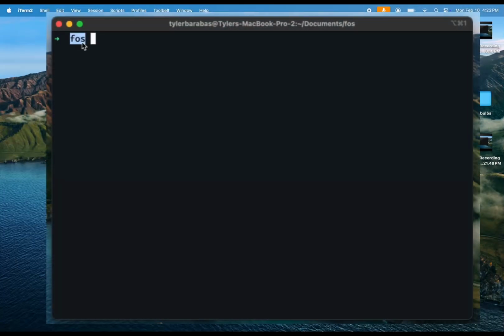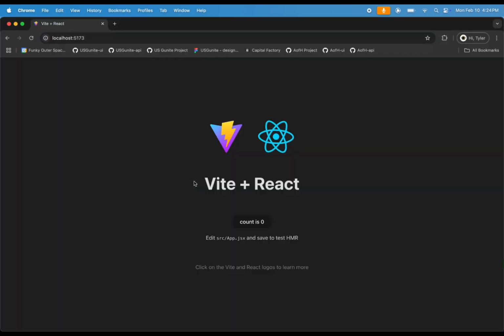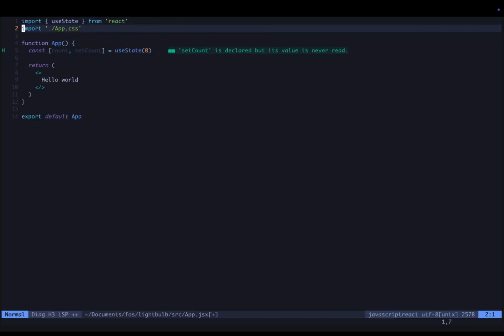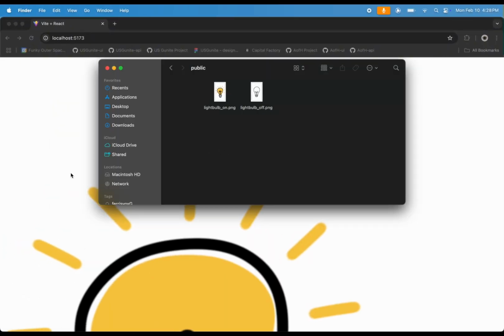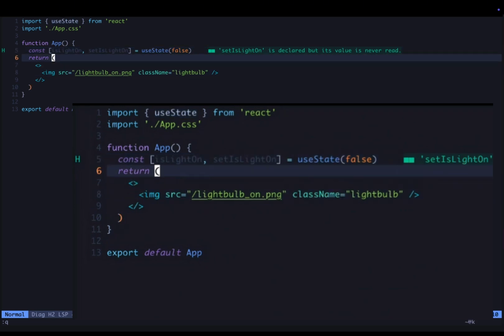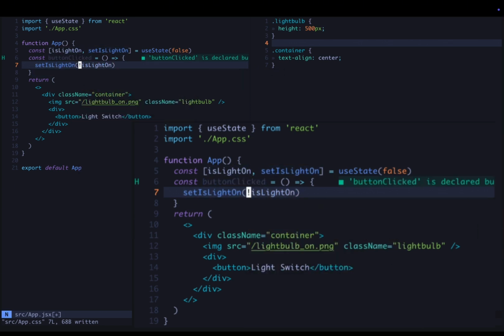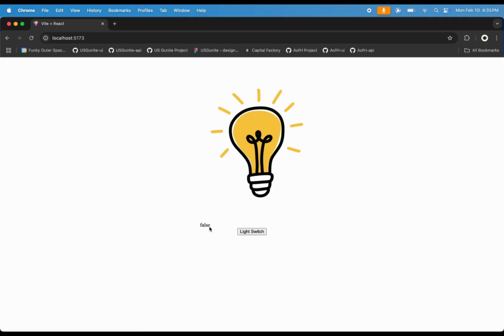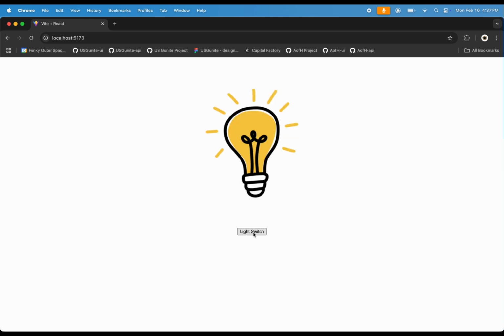Master React Basics: Toggle a Lightbulb On/Off!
Want to learn React.js but find it intimidating? You’re in the right place! In this beginner-friendly tutorial, I’ll walk you through building a simple yet powerful feature: toggling a lightbulb on and off using React and JavaScript.

What you’ll learn:
* Core React concepts: useState hook, event handling, conditional rendering.
* Practical JavaScript for dynamic UI updates.
* Step-by-step implementation of a lightbulb toggle component.
* How to make your React apps interactive!